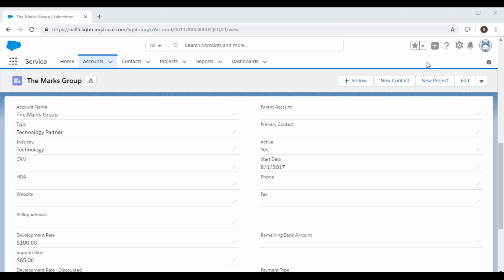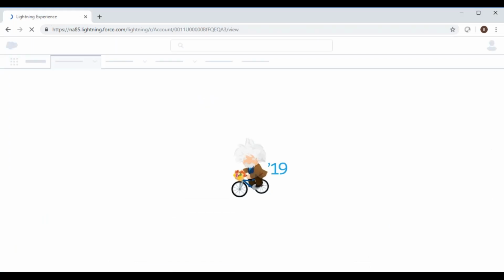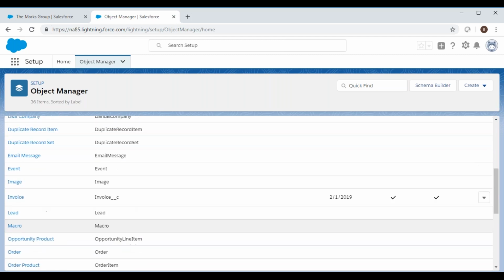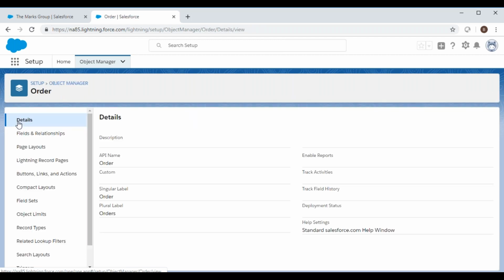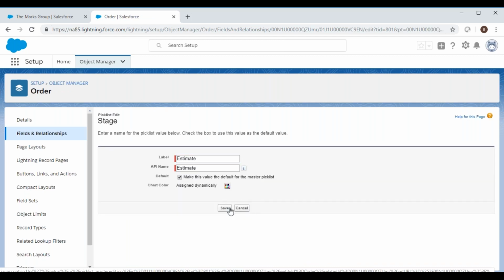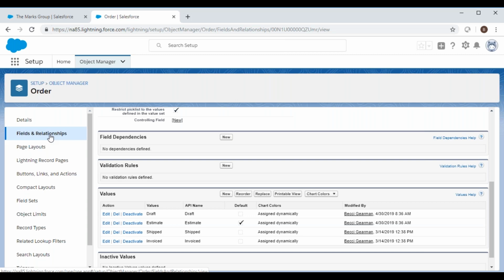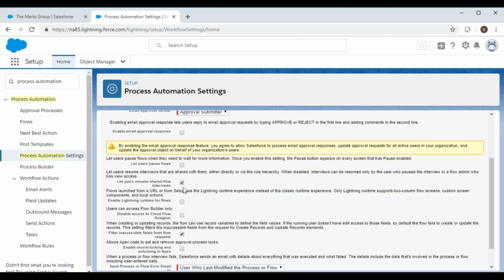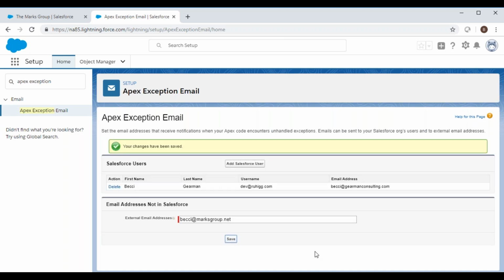Salesforce com Tips and Tricks April 2019